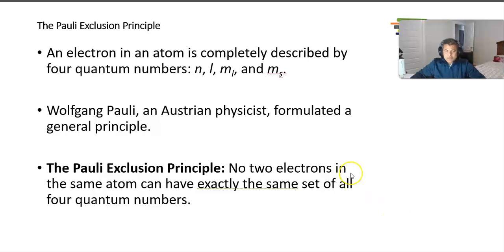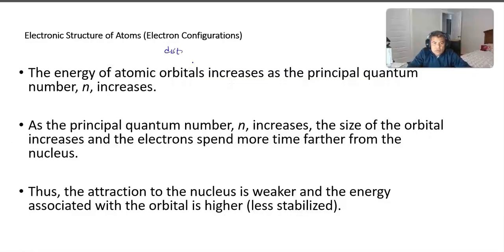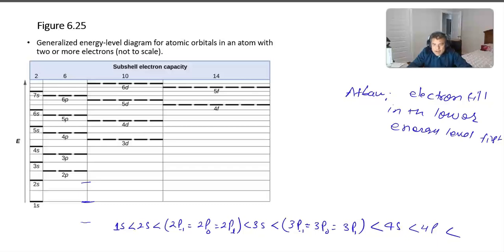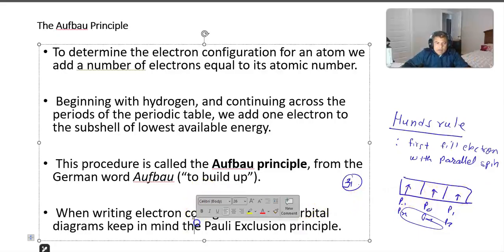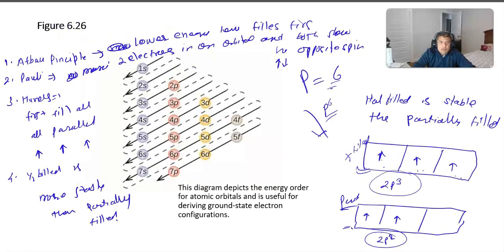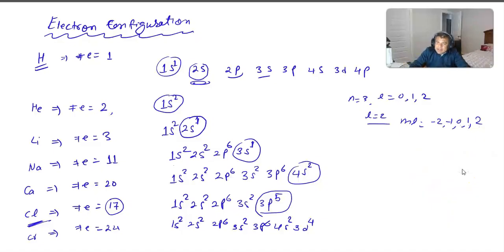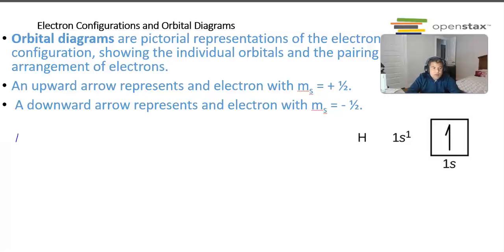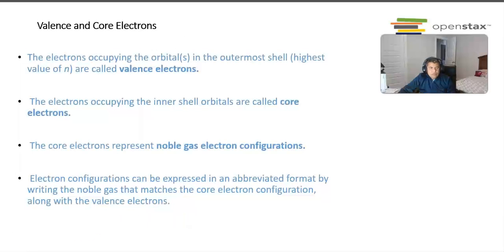Chapter6-5 Electron Configuration